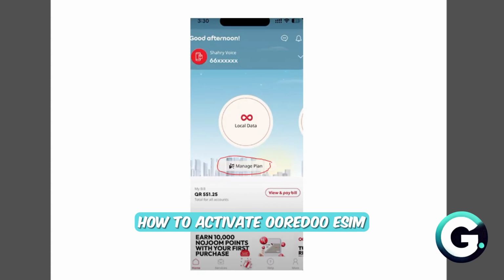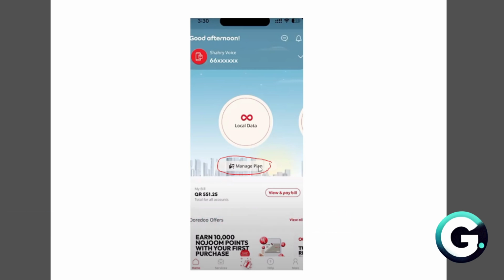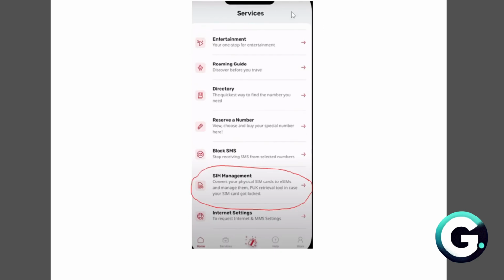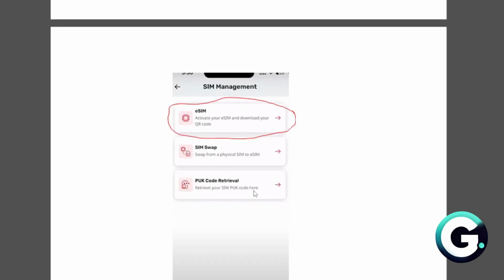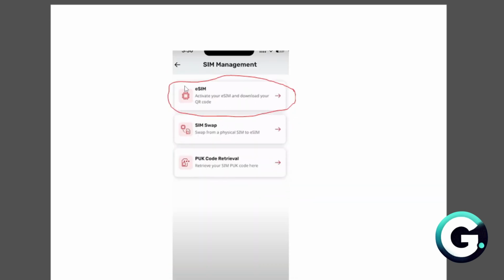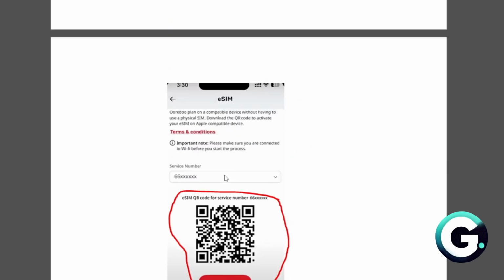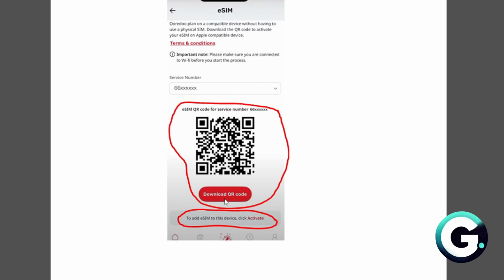How To ACTIVATE Ooredoo eSIM (EASY) 2025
How to activate an Ooredoo eSIM step by step in 2025. I’ll show how to scan the QR code, add the eSIM on iPhone/Android, choose it for data/calls, and fix common activation issues like “unable to activate,” no signal, or QR code not working.